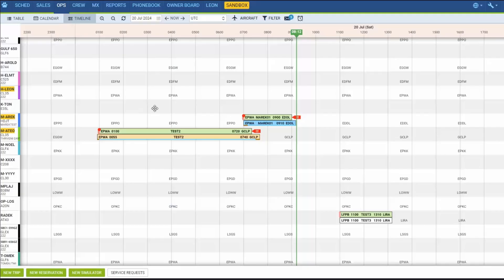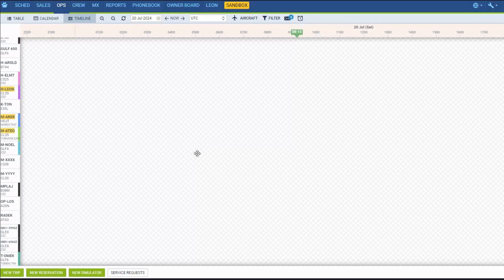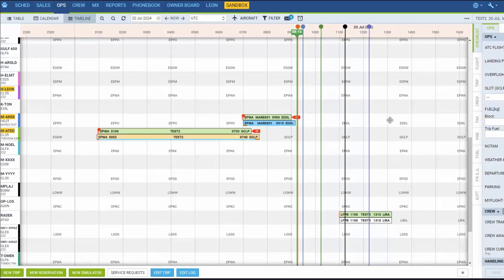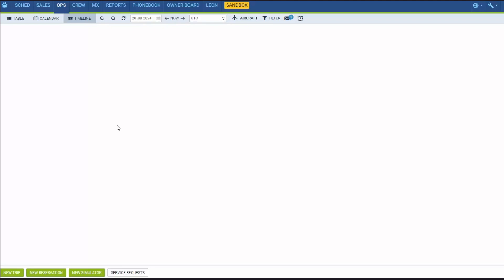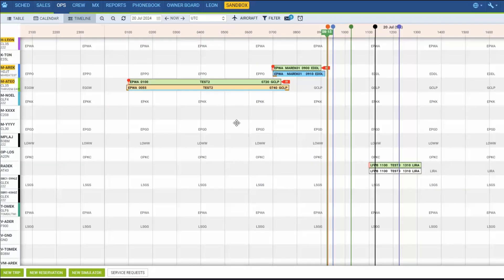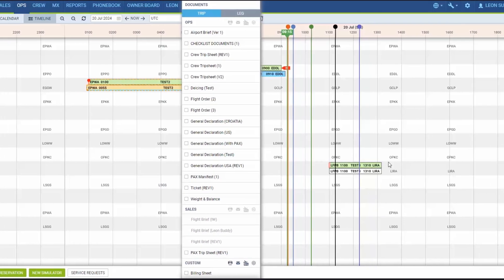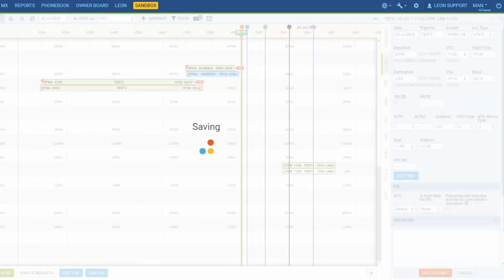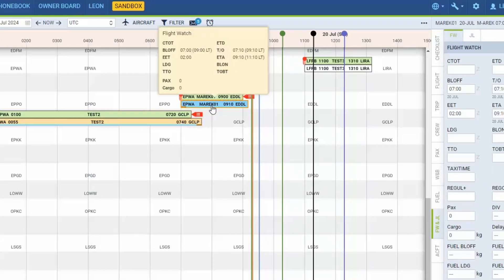LEON GUIDES: OPS Timeline View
🛫Gain a comprehensive overview of your fleet with the Timeline view.
💻Leon offers three distinct panels for viewing flight activities: Table, Calendar, and Timeline. The third option, Timeline, is particularly useful for monitoring flight operations. Here, flights are displayed as belts, which you can easily drag and drop to manage schedules.✊🖐